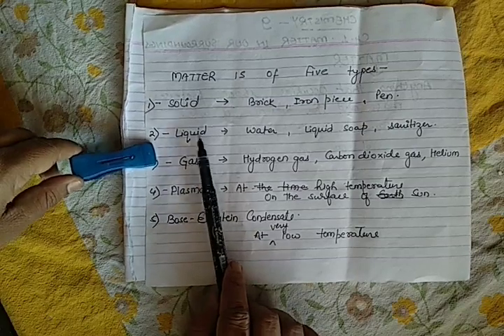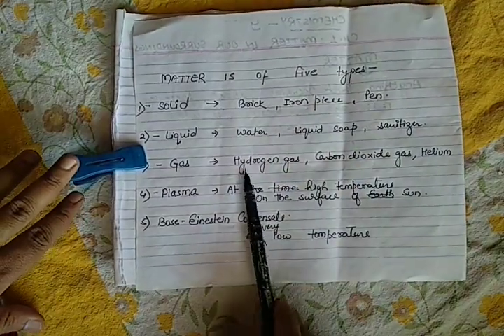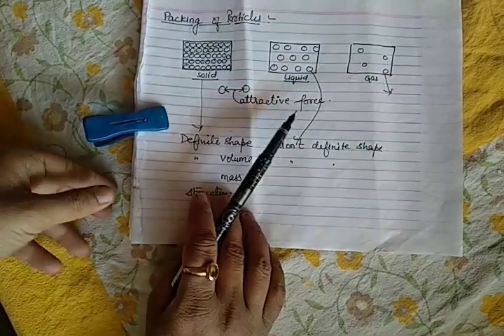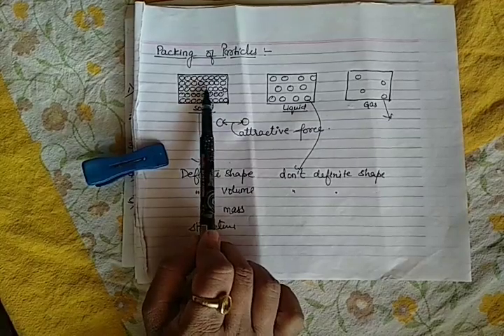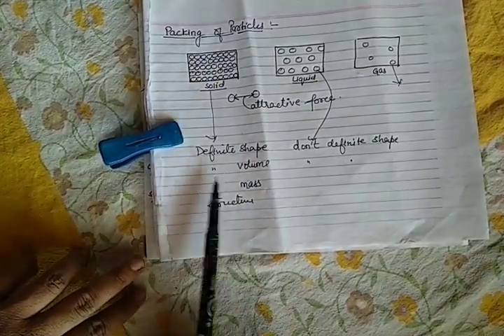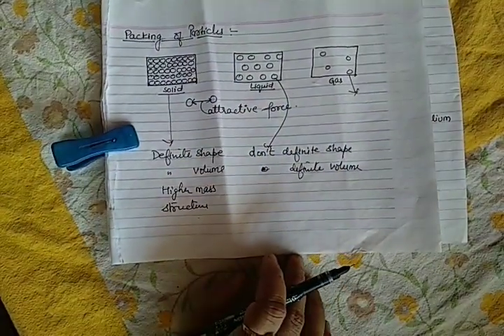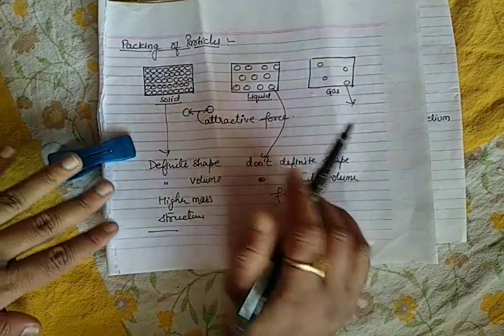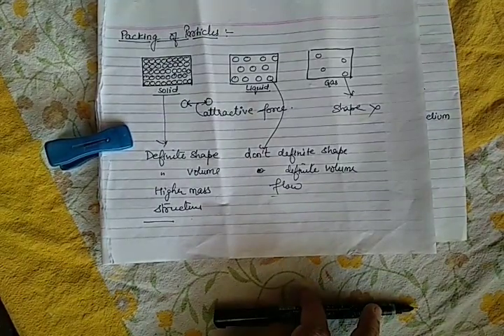Class 9 chemistry